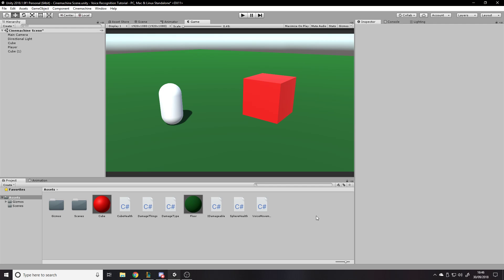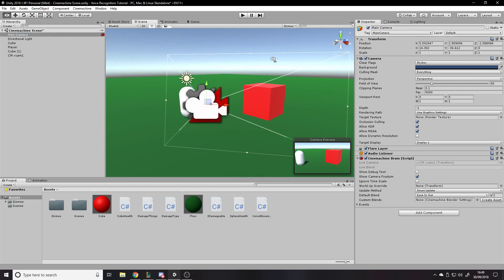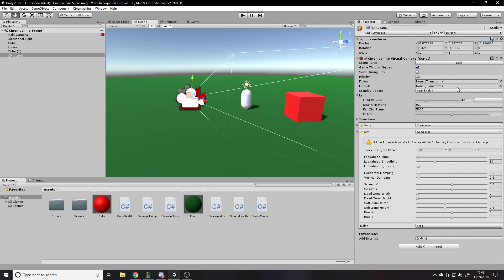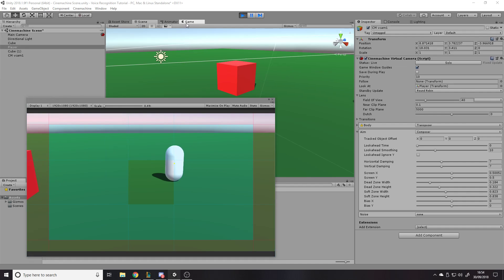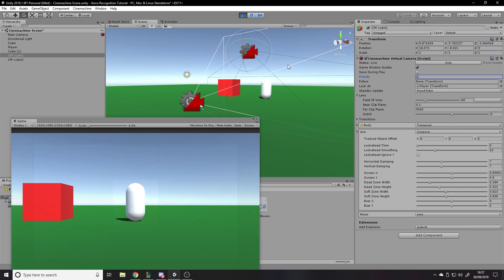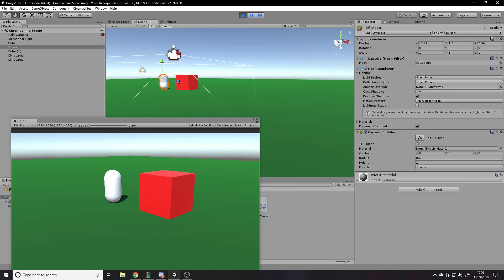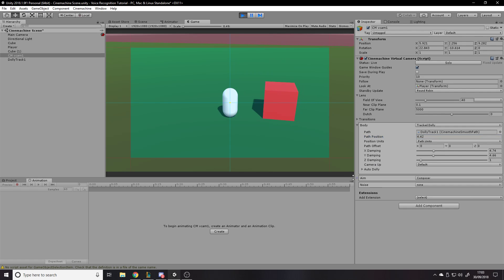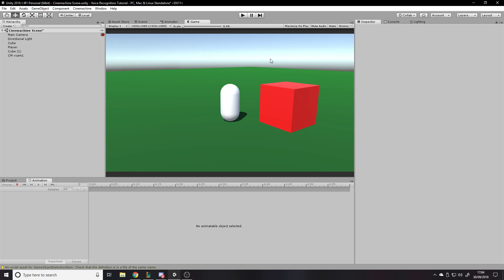How and Why to use Cinemachine in your C# Unity Game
In this video I show you how and why to use Cinemachine in your C# Unity Game.